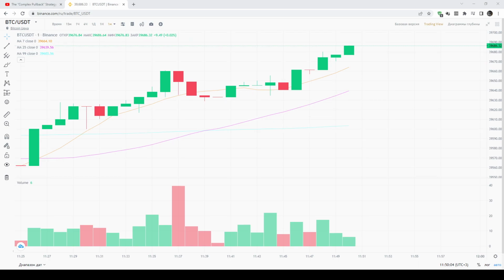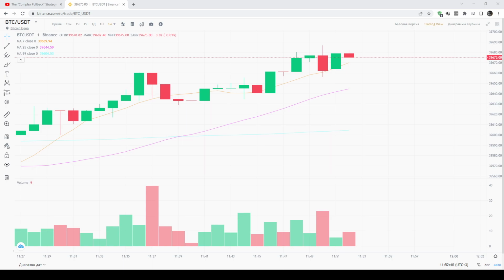The Complex Pullback Strategy To Trade Reversals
• What are complex pullbacks and how to read price action to find optimal pullbacks in any market
• What is AB=CD harmonic pattern (explained for beginners)
• How to find and how to day trade AB=CD harmonic pattern (how to buy and sell complex pullbacks)
• How to take long and short positions using an effective price action trading strategy (with and without confirmation)
• What are the best signals offered by AB=CD Harmonic pattern day trading strategy